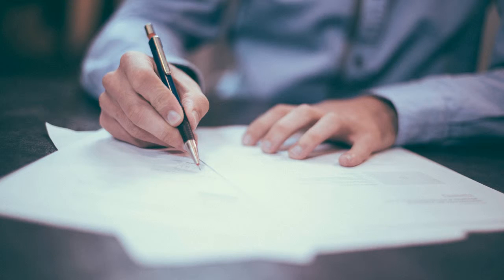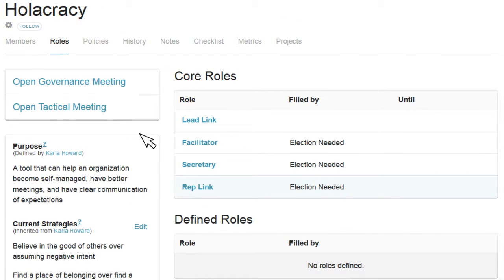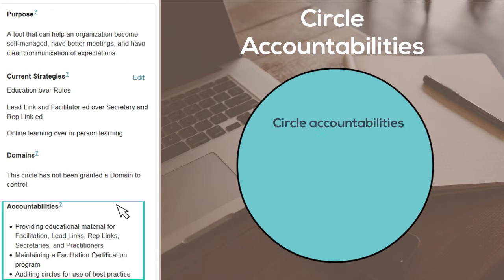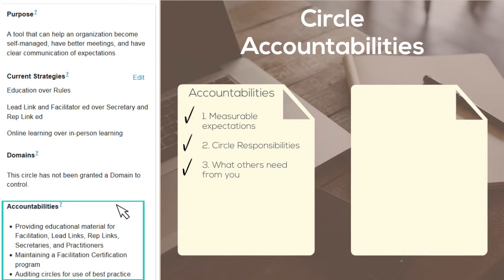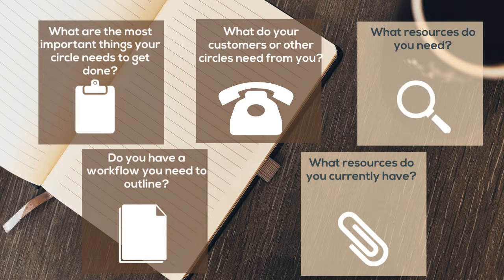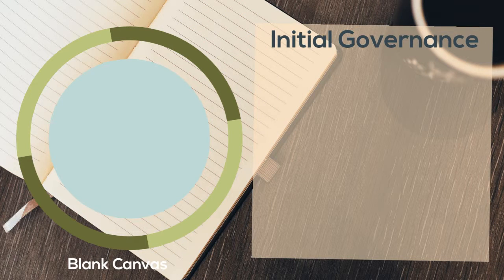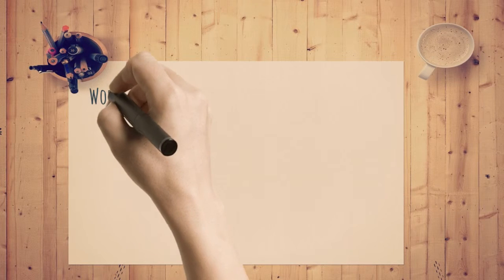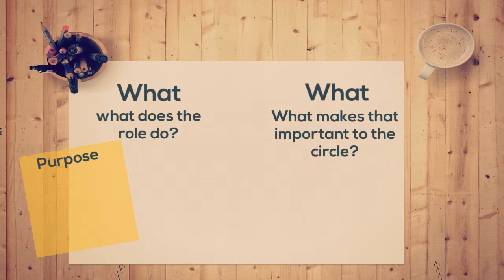Lead Link Karla Howard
Holacracy is a self-management tool designed to bring transparency and quick adaptation to organizations. This video is designed to teach new leaders at an organization how to use the tool specific to their departments needs.